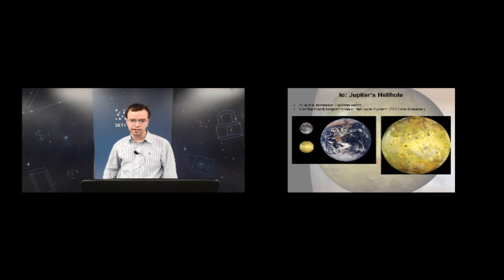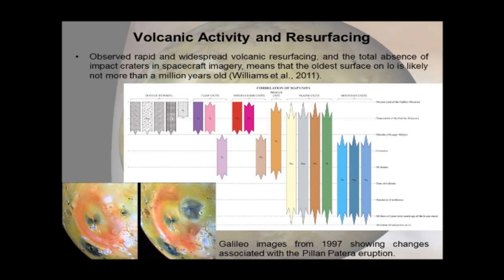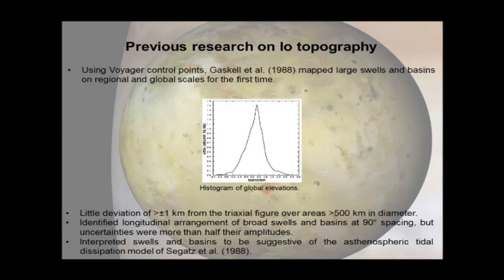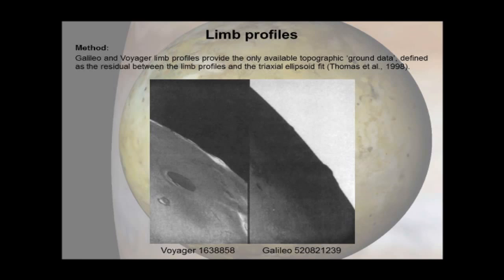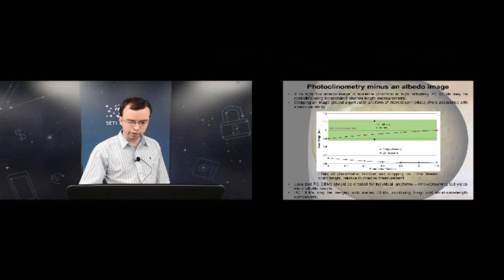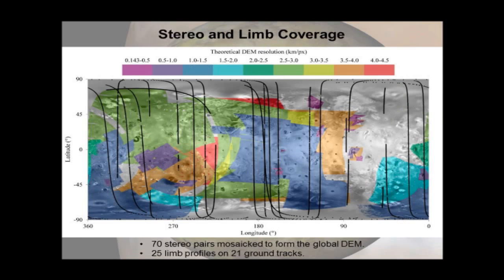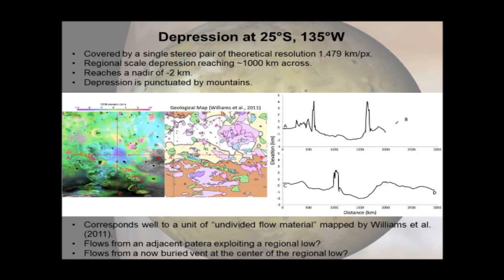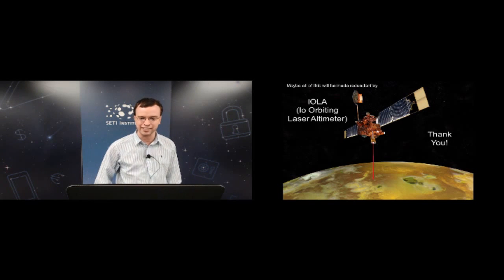Io's Surface Topography - Oliver White (SETI Talks)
No instrumentation specifically designed to measure the topography of a planetary surface has ever been deployed to Jupiter's moon Io, the most volcanically active body in the Solar System.  Available mapping techniques that exist to perform such a task in the absence of the relevant instrumentation include stereo and photoclinometry (shape-from-shading) processing of available Voyager and Galileo imagery.  These techniques have been successfully applied to the icy moons of the giant planets, but Io is a much more challenging subject due to its complex and changing photometric behavior and the inherent characteristics of the Ionian surface, as well as the inherent nature of Galileo imagery.  This presentation will describe our efforts to produce the best quality digital elevation models (DEMs) of Io to date using both techniques, to control these DEMs using Galileo limb profiles (the only true topographic ground data available), and to merge and mosaic the DEMs to form a global topographic map of Io.  While our investigation has focused almost entirely on refining our mapping technique, future science objectives that can be addressed by the data in the DEMs will be discussed.